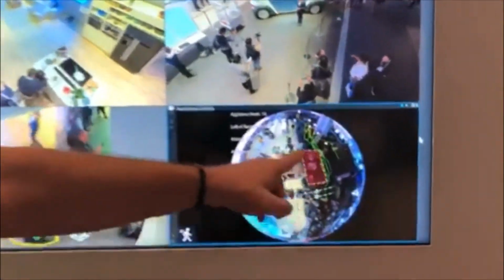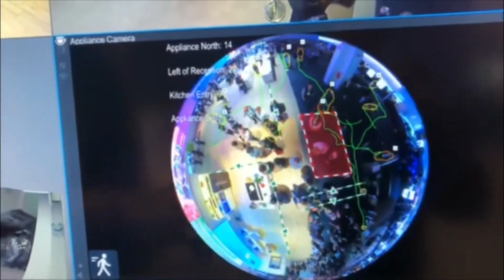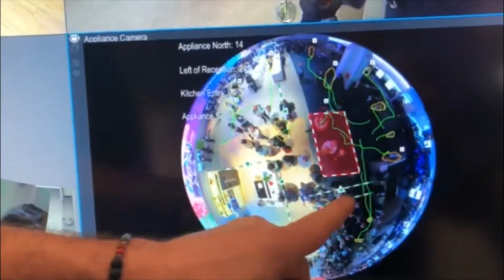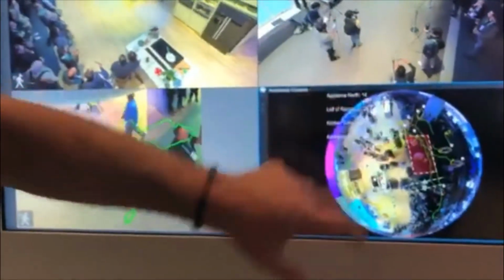Next-gen video analytics on display at CES 2020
Security Business magazine Editor-in-Chief Paul Rothman chats with Chris Larcinese, who heads up North American Retail Analytics Market Development at Bosch Security and Safety Systems, at CES 2020 about how the company’s video analytics are being used in today’s retail environments.